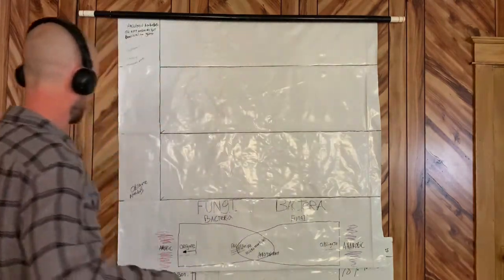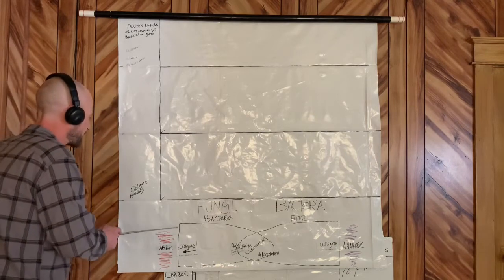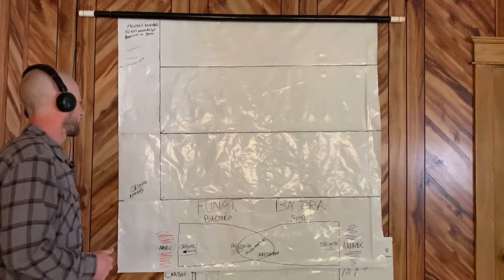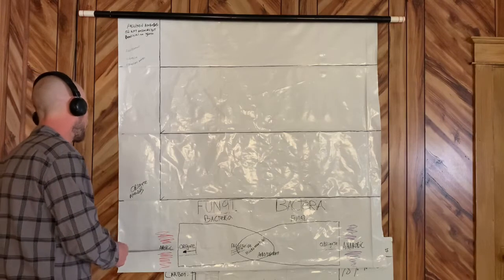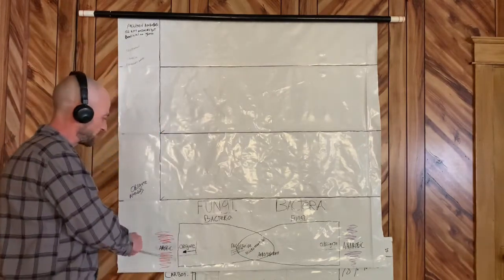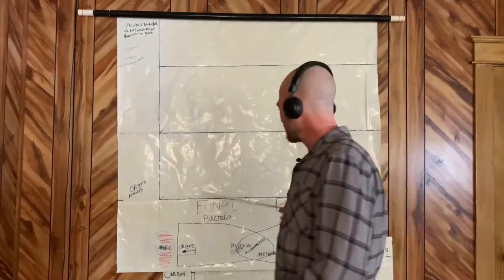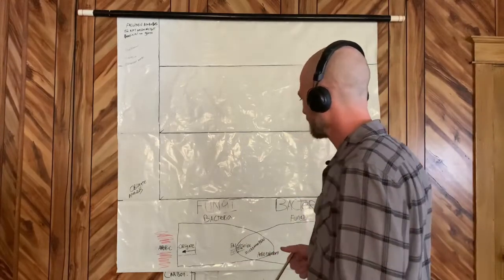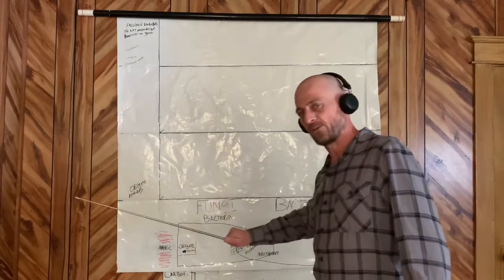The soil column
In this episode I try to explain in brief the basics of Aerobes and Anaerobes.